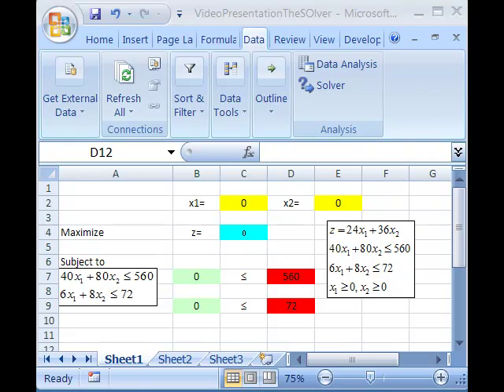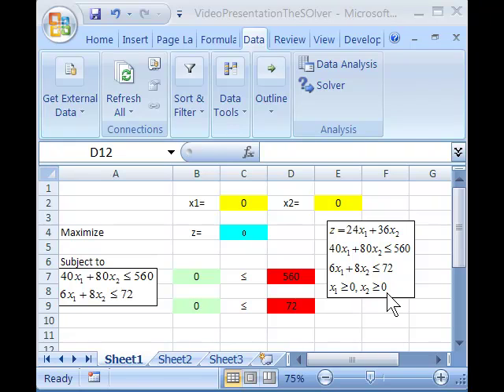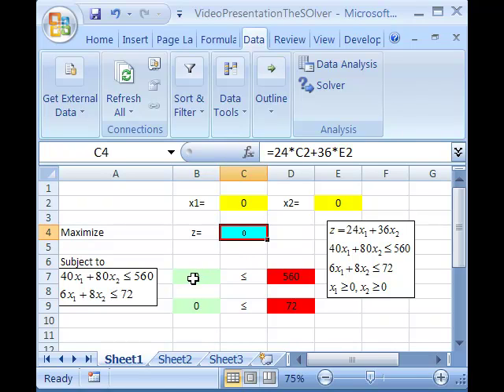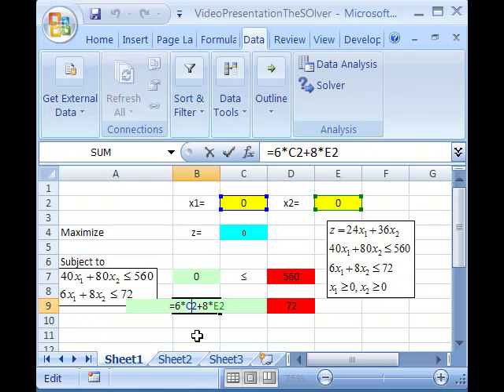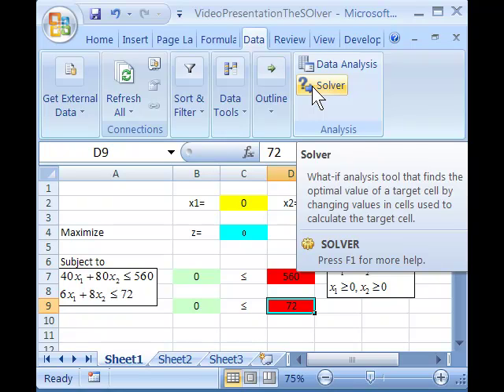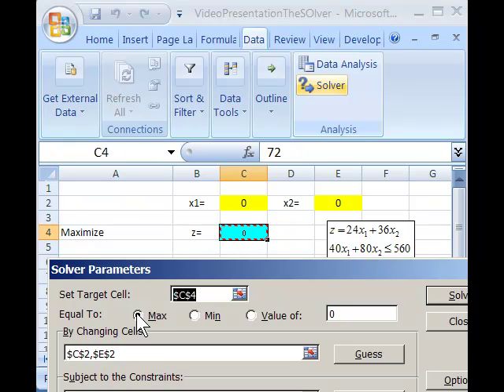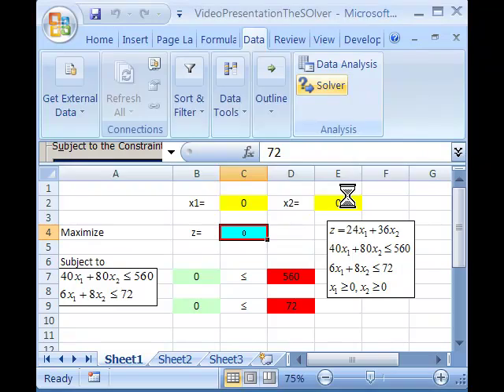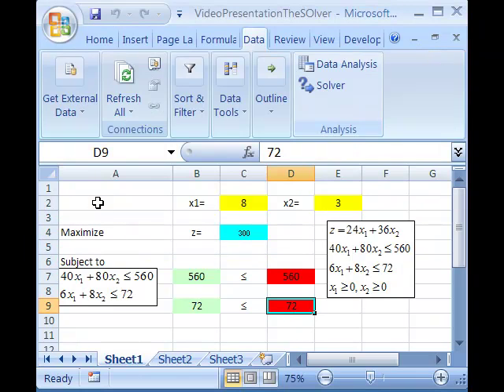Using Excel Solver for A Maximization Problem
Using Excel Solver to find the solution to a maximization problem